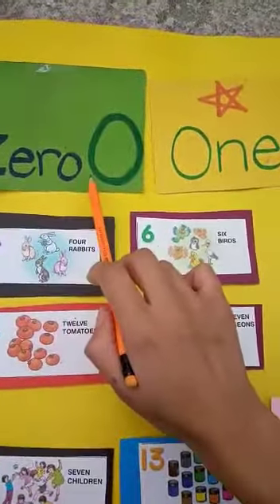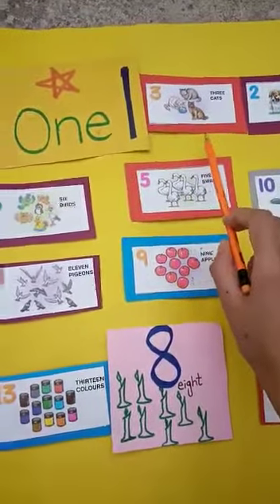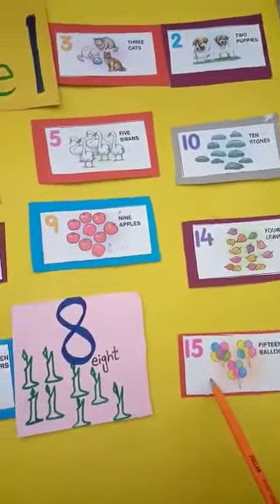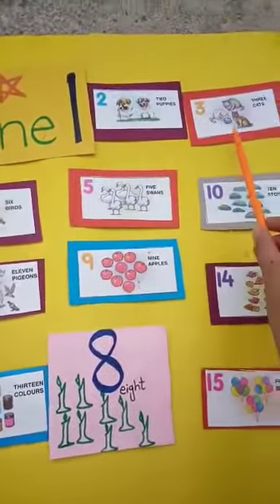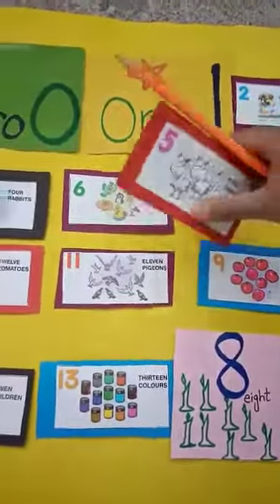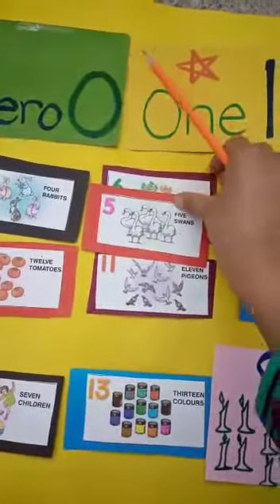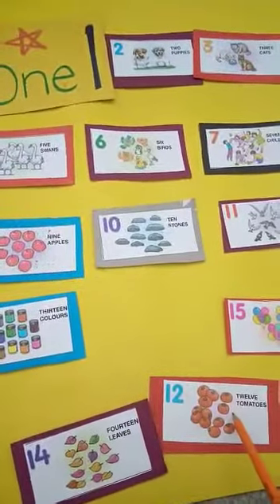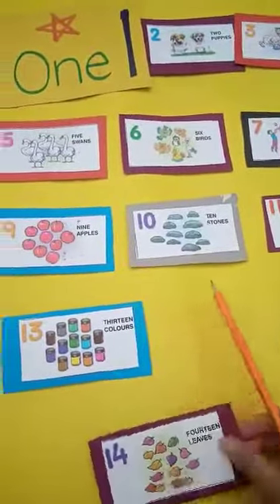Nursery|Math|Topic 0 to 15